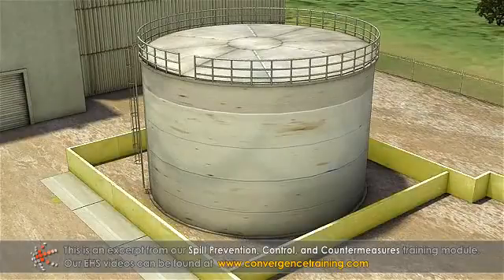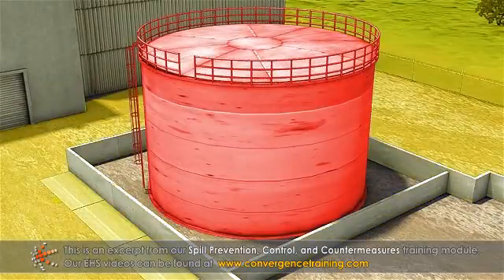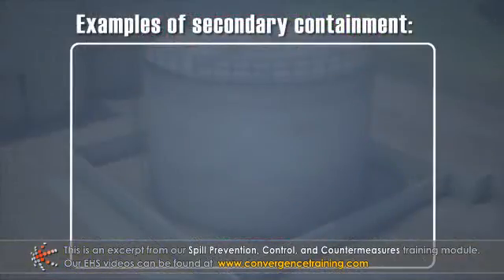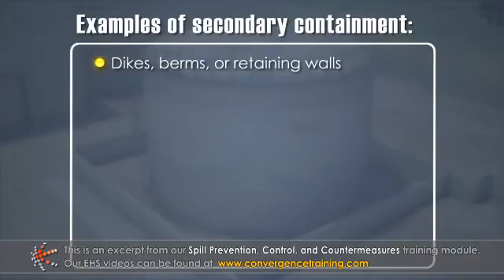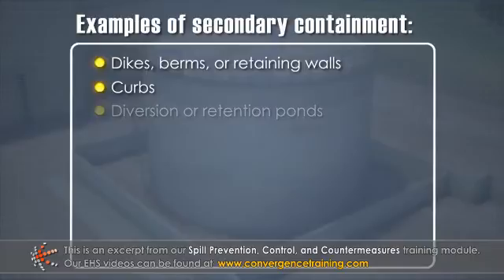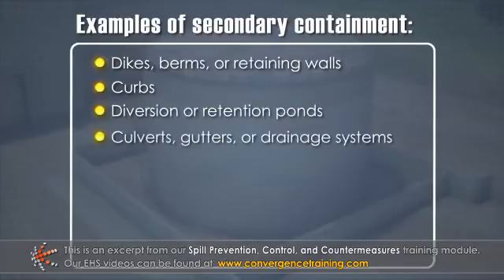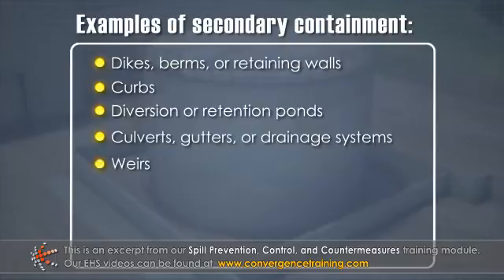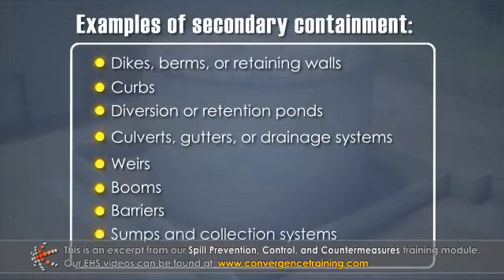Spill Prevention, Control, and Countermeasures Training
to view the full video and purchase access to our other Health & Safety (EHS) courses.

When oil is spilled, it can endanger public health and the environment, as well as cost millions of dollars in clean up and disposal. To prevent oil contamination of navigable waterways and adjoining shorelines, the U.S. Environmental Protection Agency created the Spill Prevention, Control, and Countermeasure rule. Having a spill prevention plan in place is among the most effective and efficient tools in preventing environmental contamination. This course will discuss spill-related pollution, spill prevention techniques, appropriate procedures for controlling a spill in the event that one occurs, and countermeasure techniques that can be taken to help comply with federal regulations.

•  What the EPA's Spill Prevention, Control, and Countermeasure rule is and why it was
   created.

•  Facilities and oils covered by the Spill Prevention, Control, and Countermeasure rule
• Common storage and handling types
• Spill prevention measures
• Employee training
• Control measures
• Response planning levels
• Countermeasures
• Disposal